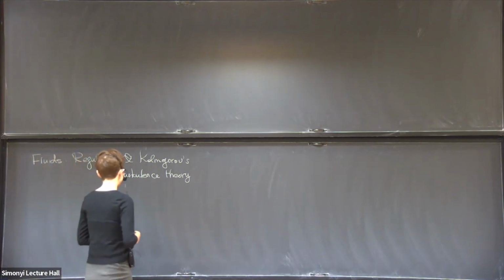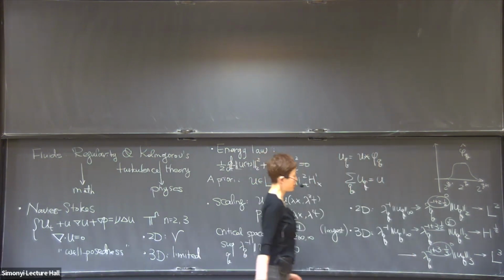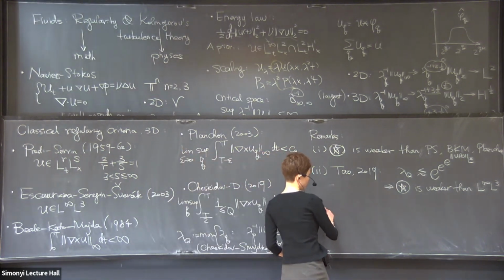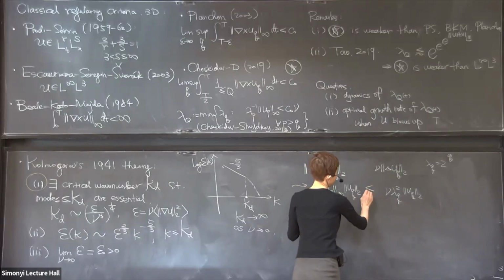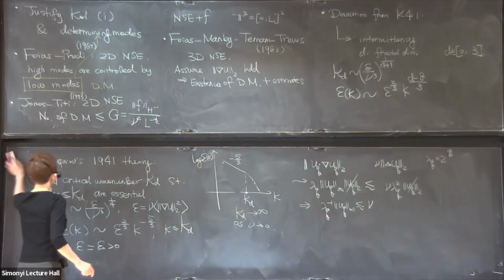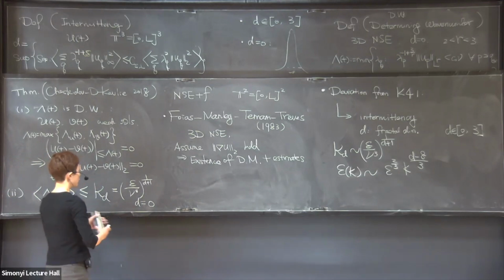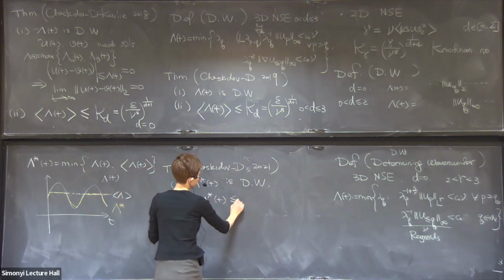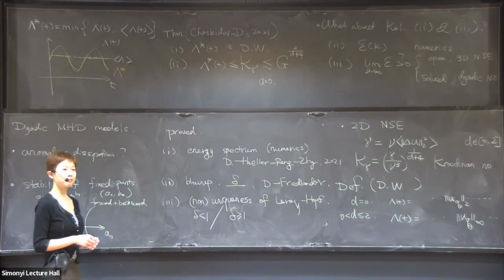Fluid equations: regularity and Kolmogorov’s turbulence theory - Mimi Dai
Members’ Colloquium

Topic: Fluid equations: regularity and Kolmogorov’s turbulence theory
Speaker: Mimi Dai

The regularity theory for the Navier-Stokes equation will be reviewed. Motivations from Kolmogorov’s phenomenological theory of turbulence will be discussed. Rigorous mathematical results are obtained to confirm some of the phenomenologies.